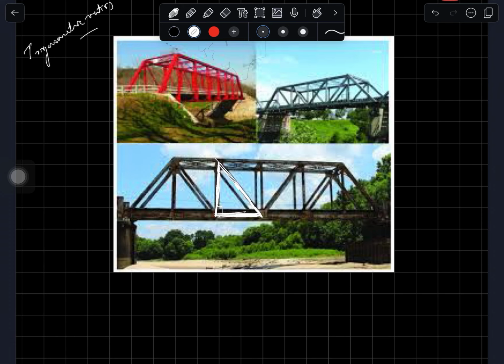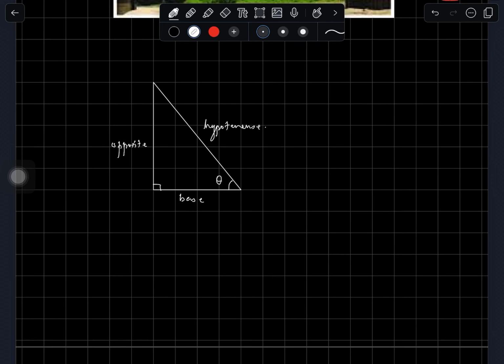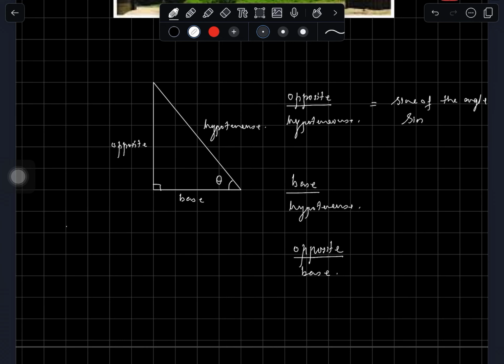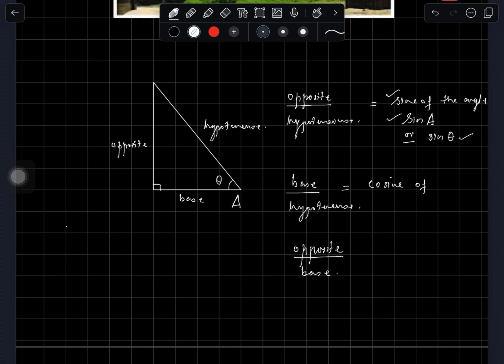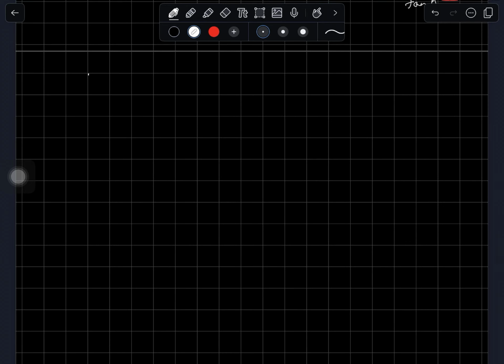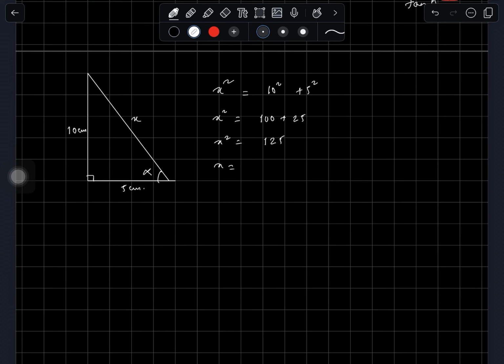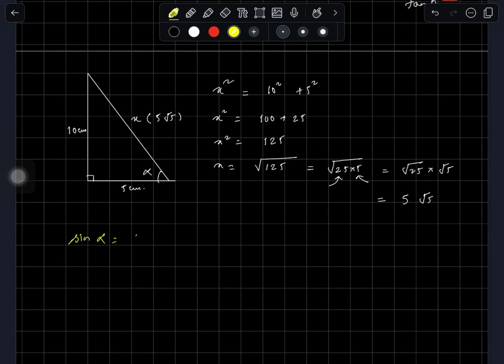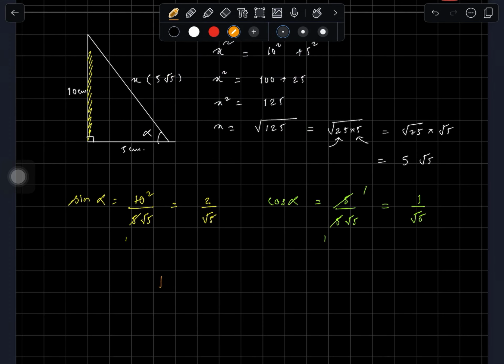Trigonometric Ratios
Discussing and explaining Trigonometric ratios "Sine" "Cos" Tan".